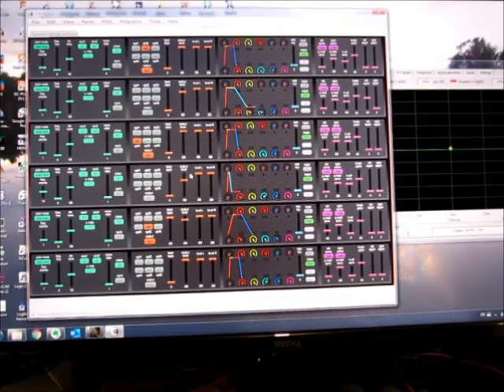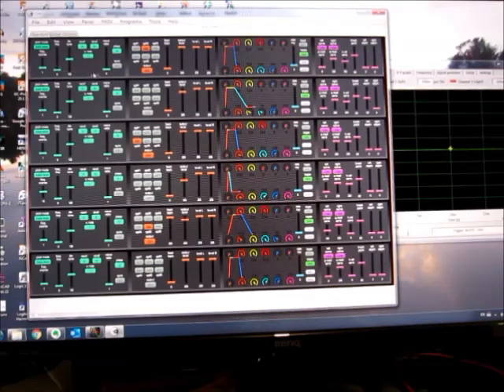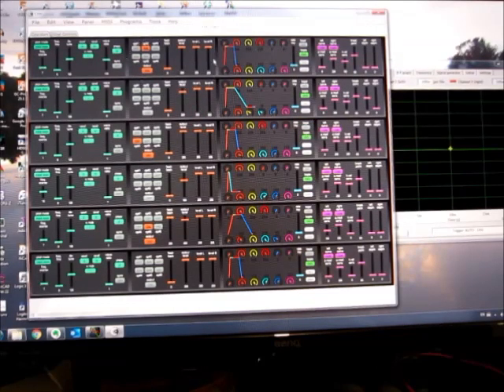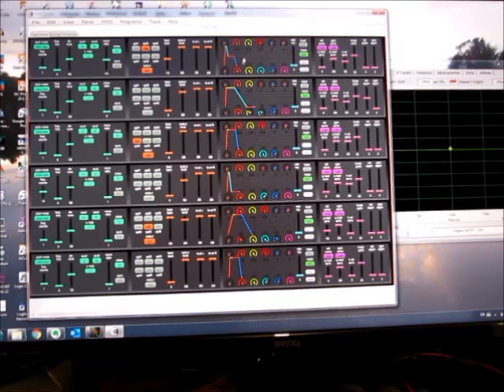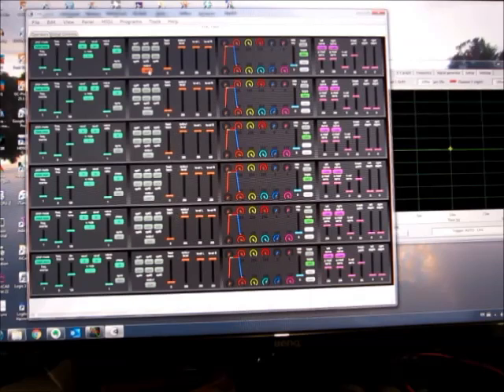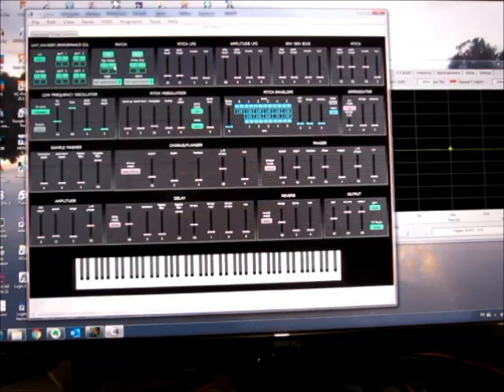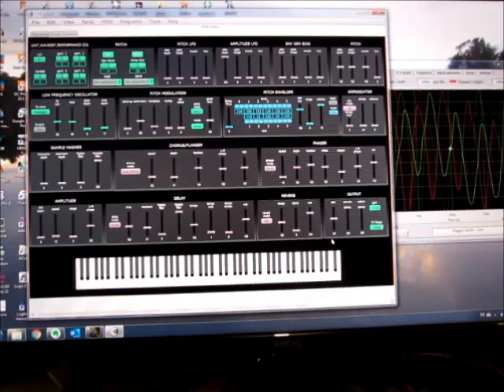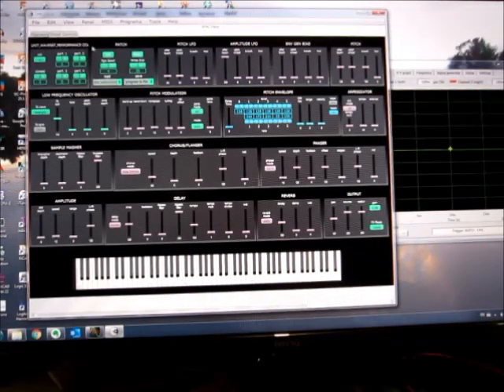XFM2 FM synthesizer and Patch Editor Overview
Overview of the fantastic $100 XFM2 FM synthesizer project by Rene Ceballos and a patch editor/librarian I created for it using CTRLR. The XFM2 architecture is very similar to the famous Yamaha DX7 which was very popular in the 1980s. Rene's 2020 FPGA implementation is vastly improved - extremely low latency, 24 bit stereo audio, almost unlimited FM algorithms, two oscillators per operator with a choice of waveforms, high quality FX built in etc. There are two separate FM synths in the design so its actually more like the very rare Yamaha DX1 - on steroids!

I also wrote a utility to convert the thousands of freely available DX7 patches for use on the XFM2.

Rene is working on a "virtual analog" subtractive synth called the XVA1 that runs on the same $100 DIY hardware. I plan to make an editor for it as well.